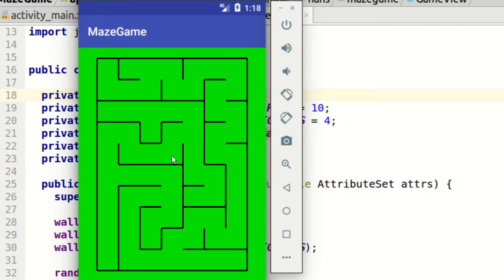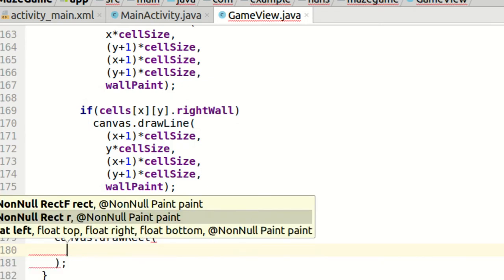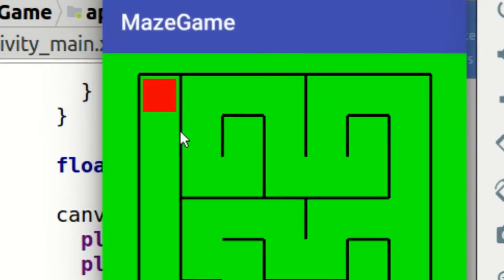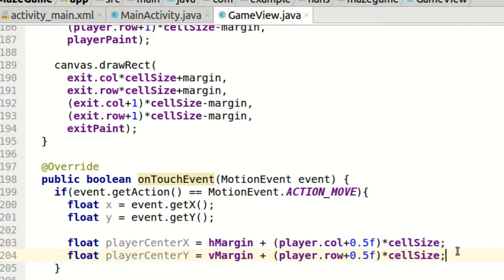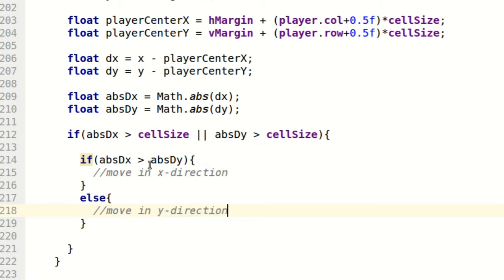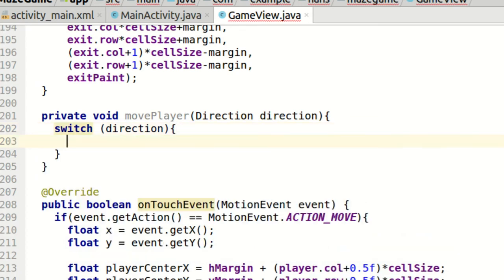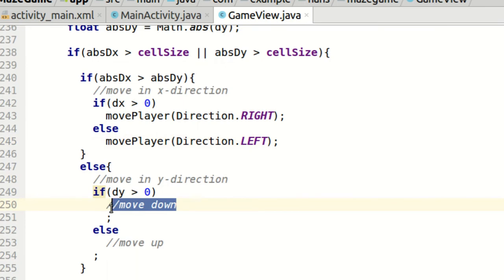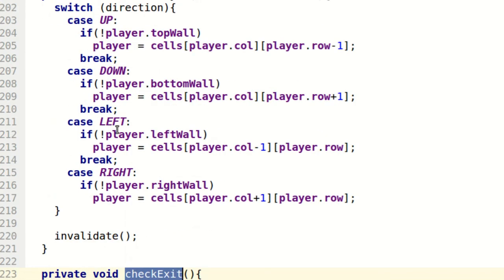Android Programming - Maze Game Pt5 - Player Movement